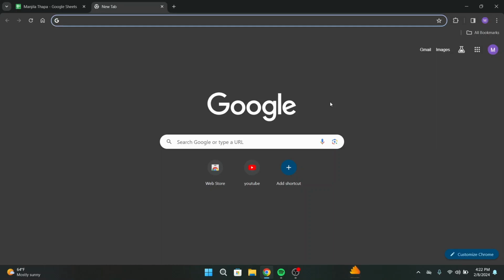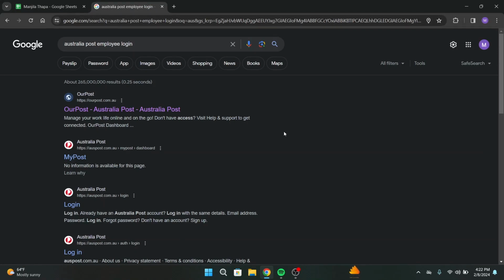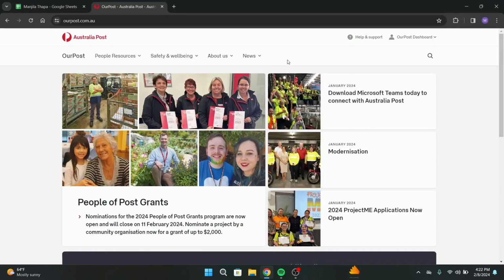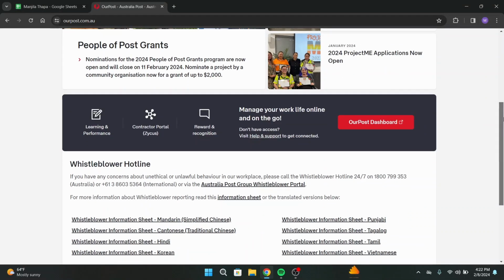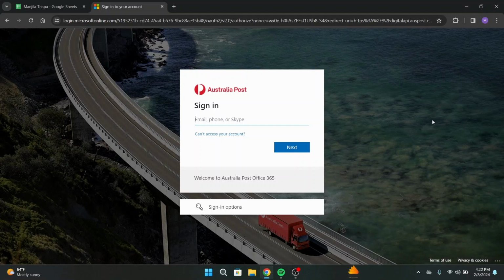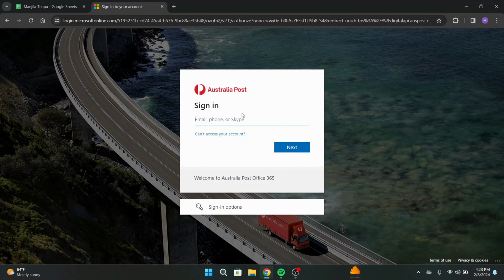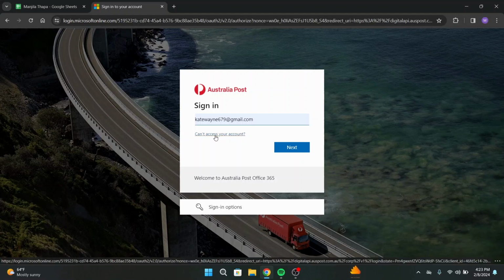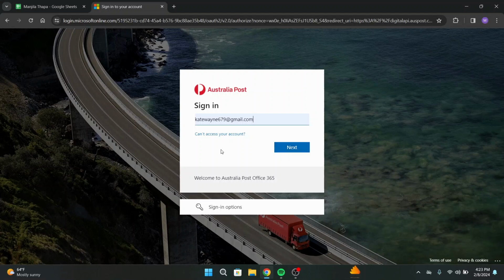How to Login to Australia Post Employee Account Online?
📦 About This Video:
In this tutorial, TutorialGurudev provides step-by-step instructions on how to login to your Australia Post employee account online. Accessing your Australia Post employee account allows you to view your work schedule, access important company information, and manage your employee benefits. Follow our guide to login securely and efficiently from the convenience of your PC.